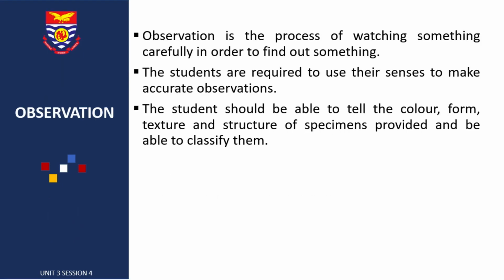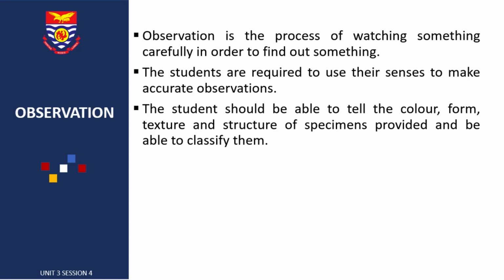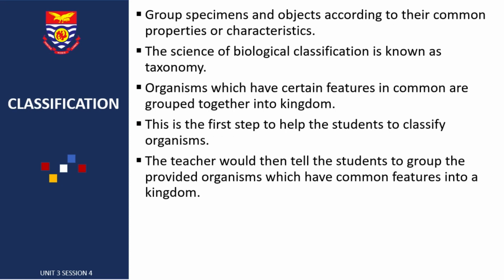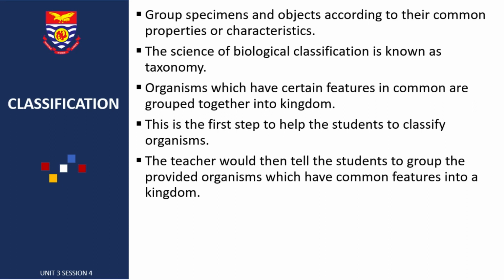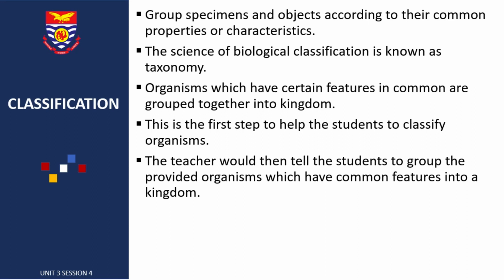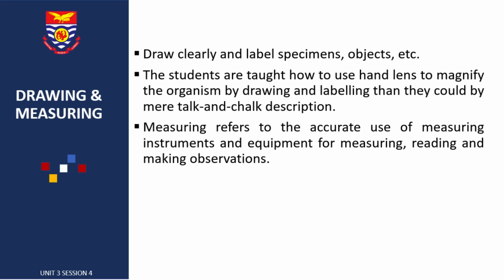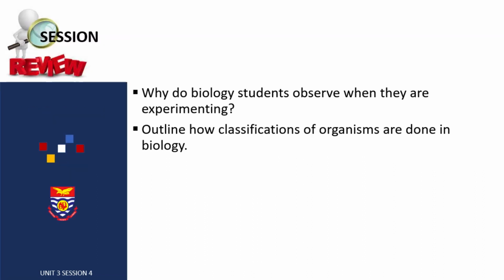Pedagogical Content Knowledge in Biology Unit 3 Session 4